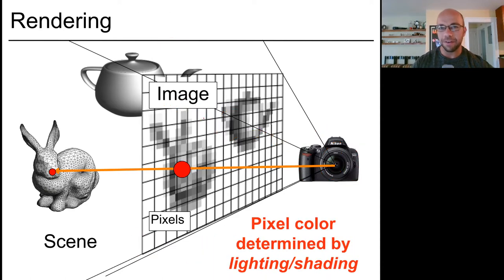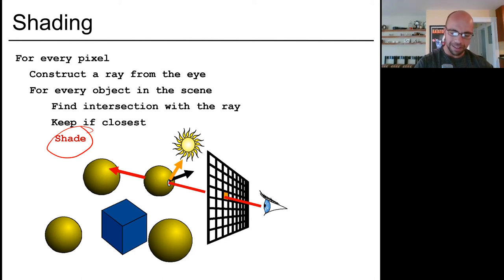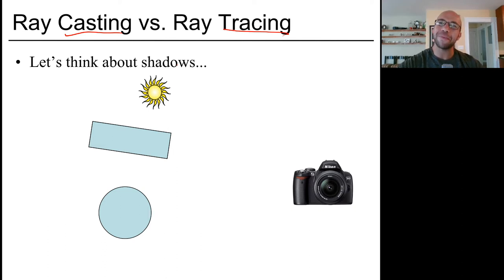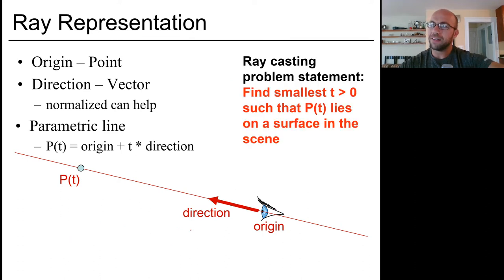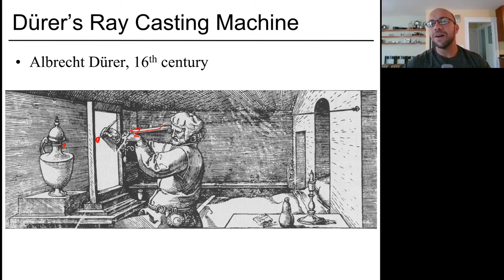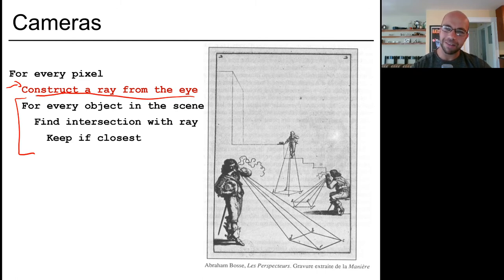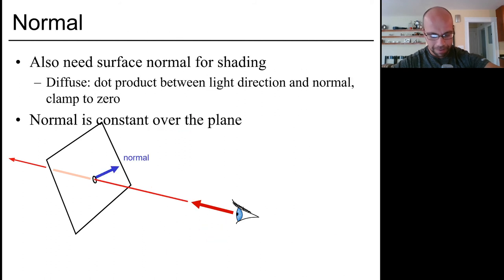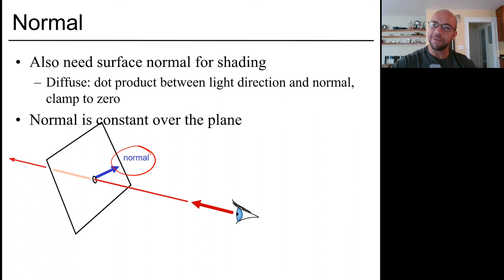Introduction to Computer Graphics (Lecture 9): Introduction to rendering, ray casting